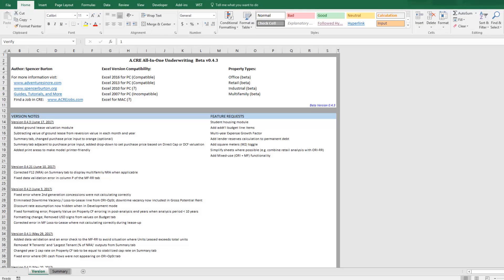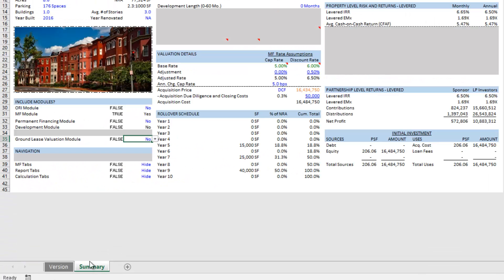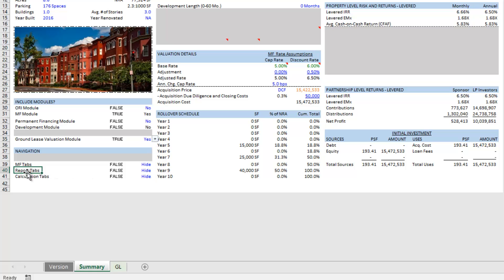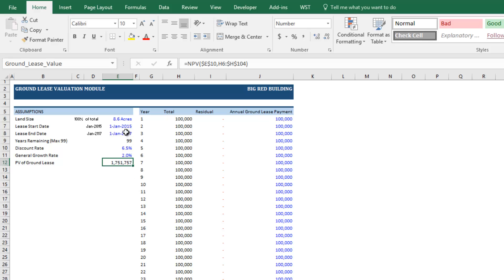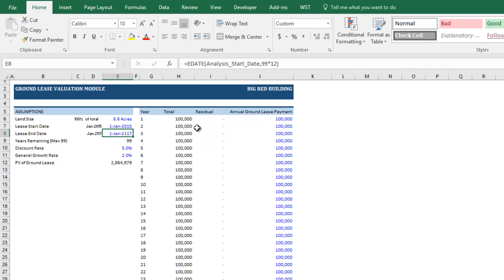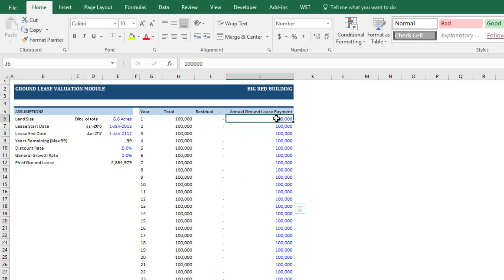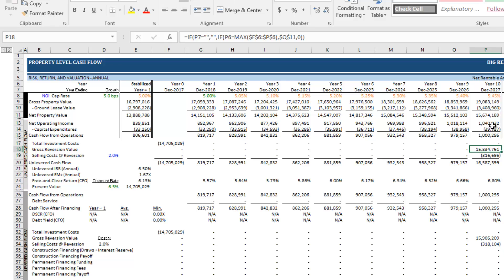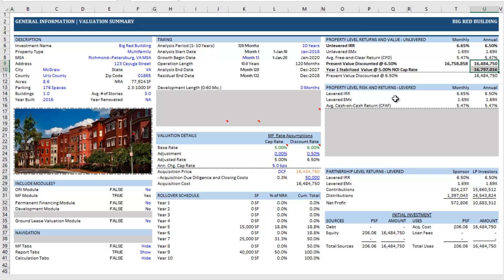All-in-One Walkthrough #7 - The Ground Lease Valuation Module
A video on how to use the Ground Lease Valuation Module, a new featured included in version 0.4.3+ of the All-in-One Underwriting Tool for Real Estate Development and Acquisition. The module helps the user evaluate the impact of a ground lease on the value of a real estate investment.

00:00 - Introduction to Ground Lease Valuation in Real Estate Underwriting
00:42 - Exploring Methods of Ground Lease Valuation in Operating Expenses
02:07 - Setting Up and Using Ground Lease Valuation Module
04:22 - Detailed Input Parameters and Residual Value Calculation in Ground Lease Valuation
07:02 - Modeling Ground Lease Payments and Analyzing Impact on Property Value
09:01 - Summary, Comparison of Valuation Methods, and Effects of Disabling Ground Lease Module